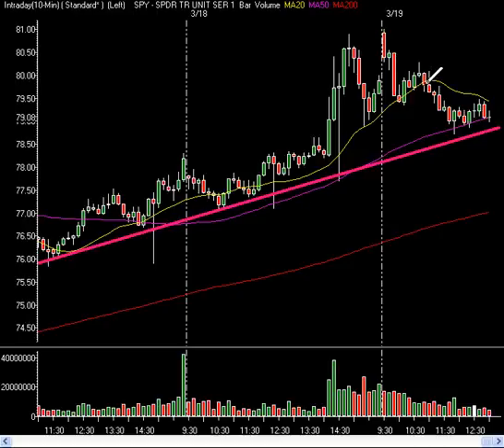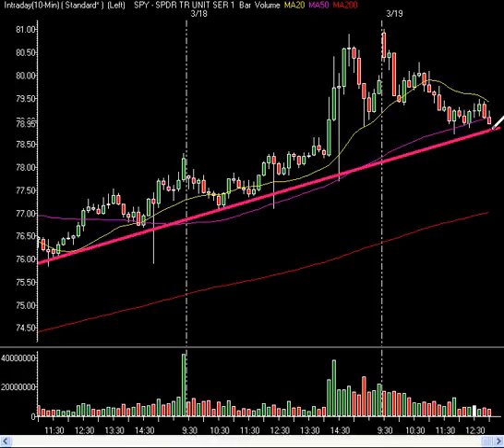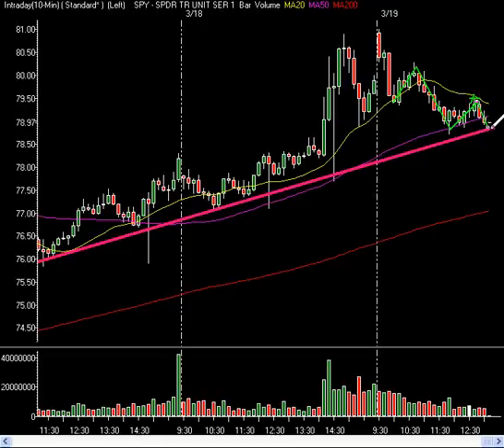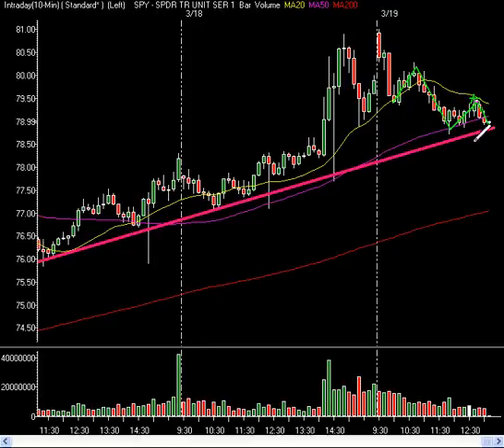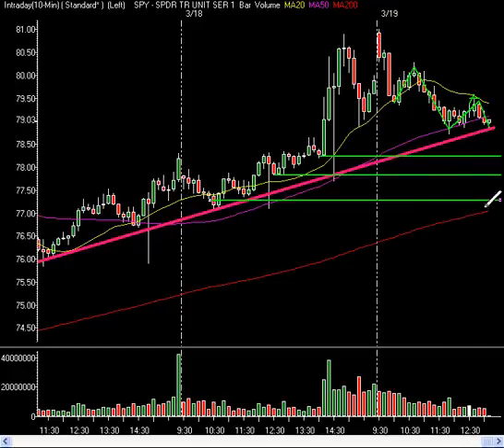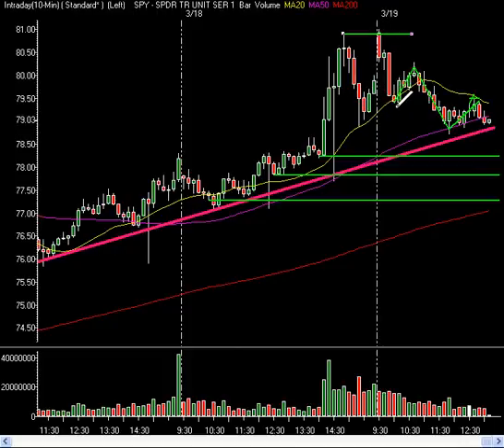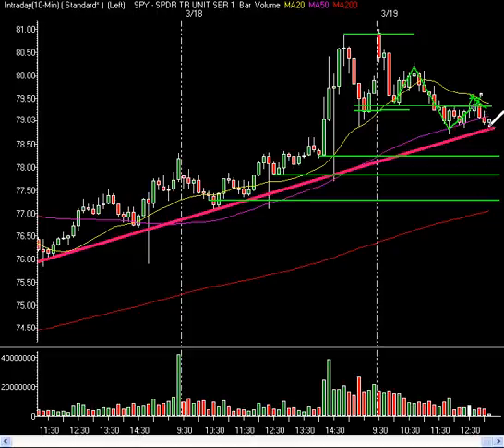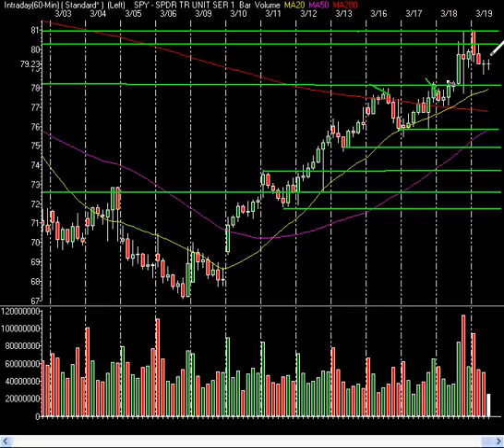Market Technical Guidance - A Pull Back Under Way - 03/19/2009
InTheMoneyStocks.com looks at the minor pull back in the markets today and shows a MAJOR level to watch for a big break down and retrace.  They look at the gap higher right into yesterdays high creating a double top and the bearish flag patterns that have been showing up all day.  They discuss various time frames, showing key levels on them to watch as both support and resistance.  They discuss how the little known techniques of technical trend line analysis, price, pattern and time is fast becoming some of the best technical tools on the planet.  Come become one of the premium subscribers and learn these techniques.  Get premium guidance and education from InTheMoneyStocks.com by joining the Research Center.  Also, join the Intra Day Stock Chat now with video and do not forget, their next webinar series for those that want to become elite traders/investors is this Saturday, March 21st at 1pm ET.